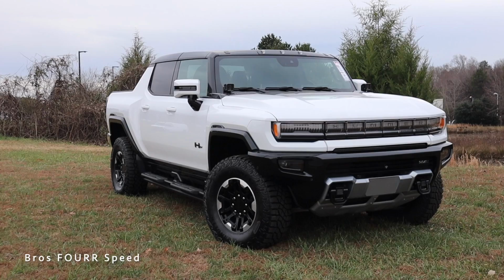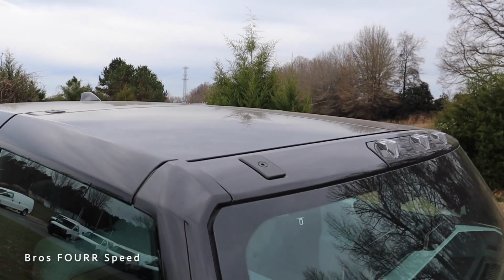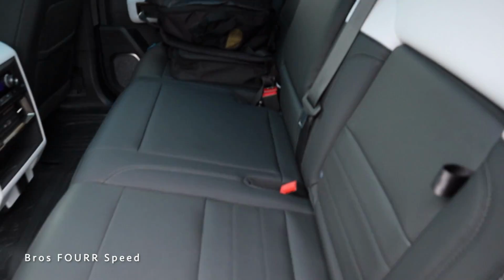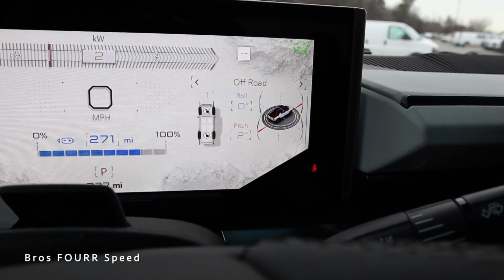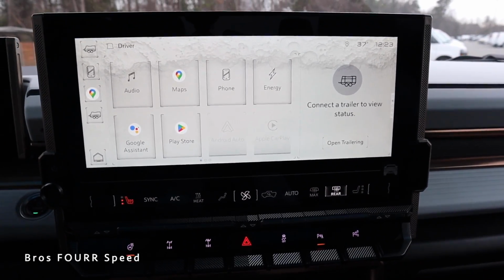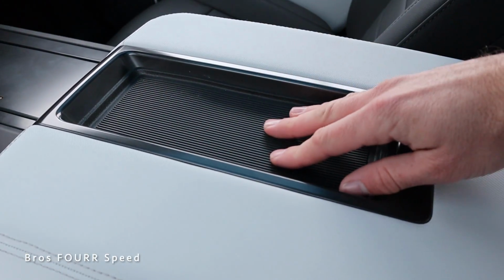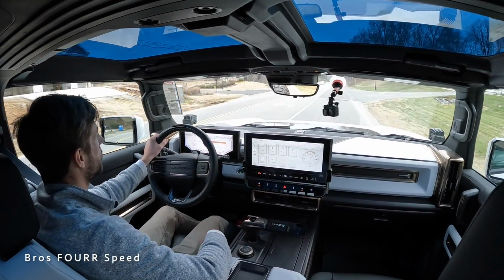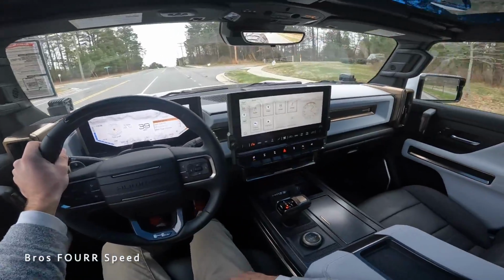2022 GMC Hummer EV Edition 1 Crew Cab: Start Up, Test Drive, Walkaround, POV and Review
👋 In todays review we take a FIRST LOOK at the all new 2022 GMC Hummer EV!!  This is a fully electric pickup truck using the Hummer name, but it's not branded as a GMC!  The Hummer was discontinued back in 2010 so it's been awhile without the name!  But fast forward to 2022, and we now have an electric pickup truck for the Hummer!  The exterior has styling from the previous generation Hummers in some angles and actually looks very good and much different than the Hummer H3 which was the pickup version!  The exterior styling is very bold and the front end is wide and accommodates the rest of the truck very nicely!  This GMC Hummer has whats called the Crab Walk feature which allows the truck to drive at an angle, which could come in handy in certain situations!  It also has an adaptive suspension that can raise and lower!  The interior on this GMC Hummer has very nice materials and trim accents!  It is very similar to other GMC trucks and some of those similarities include the multiflex tailgate, the storage under and behind the back seats and the userface with the infotainment system!  It feels like a GMC as it should with some different features or styling!
I have driven the Rivian R1T and the Ford F150 Lightning and those truck are fun to drive with less power than the Hummer, this is an insane acceleration!  For a heavy truck, it has a quick 0-60 time on paper!  You can though feel that weight around turns and even stopping somewhat!  It handles it's massive curb weight nicely though!
For another electric vehicle, the GMC Hummer EV is a cool new addition and would be a great daily driver with the range and all the features and technology you would need to put a lot of seat time behind the wheel!

Our Equipment:
- 64GB SD Card
🗣 TALK TO US ON SOCIAL MEDIA !